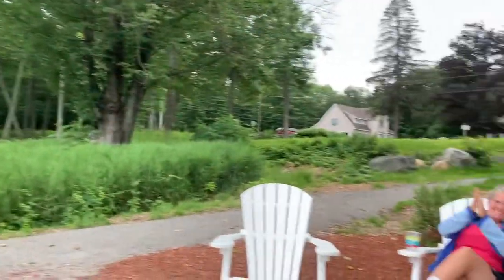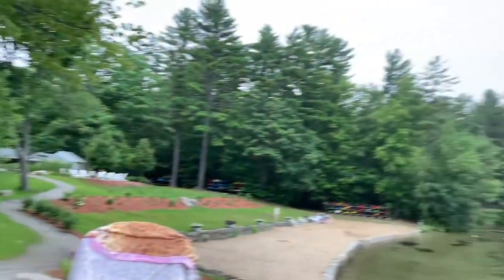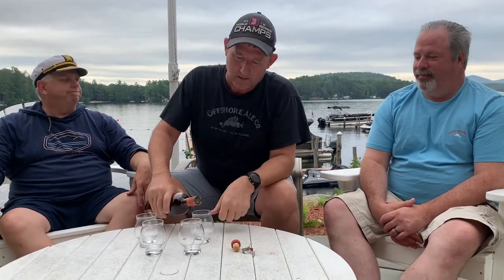Uncorking Thomas H Handy Sazerac Rye B.T.A.C.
Tasting and review of Thomas H Handy Sazerac rye whiskey from the buffalo trace antique collection